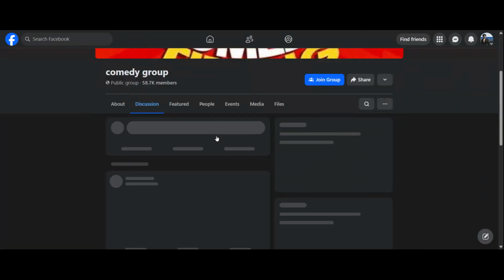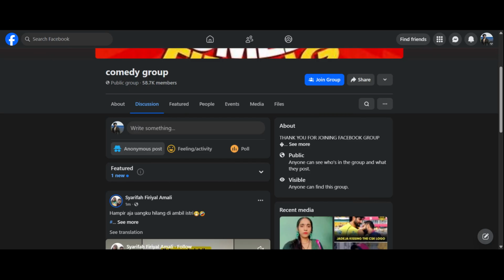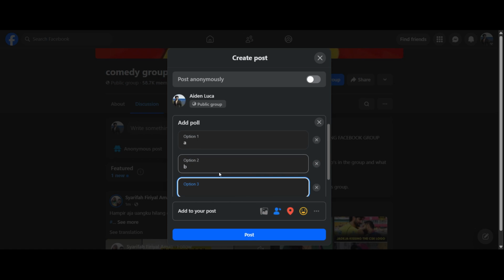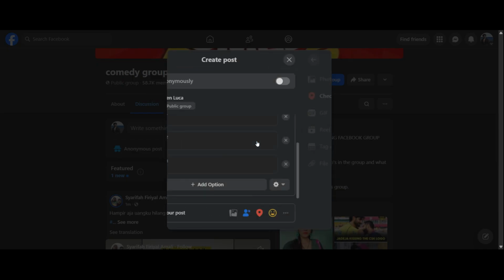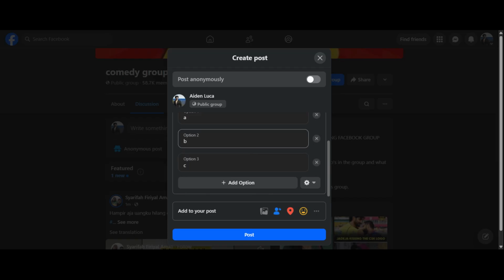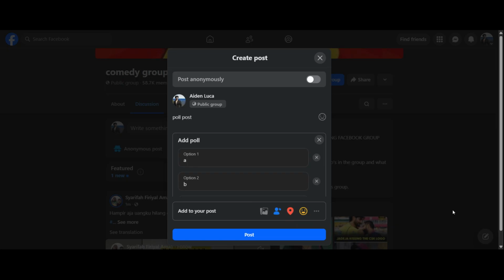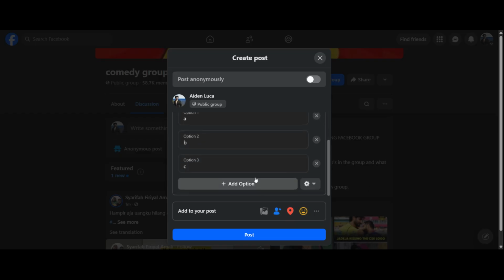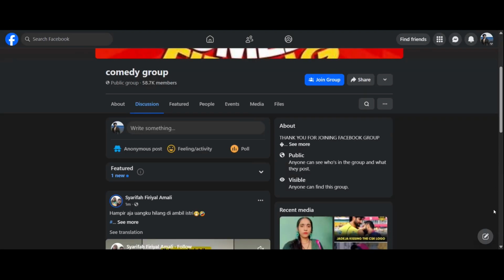How To Create A Poll On Facebook (2026 Easy Guide)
Learn how to create a poll on Facebook in a Page or Group with this simple step-by-step tutorial.
This quick guide shows you how to select Poll, add your question, enter options, and post it successfully.

Timestamps
0:00 Intro
0:21 Go To Your Page Or Group
0:44 Select Poll
0:56 Enter Your Question
1:10 Add Options
1:24 Review Before Posting
1:36 Click Post
1:46 Outro